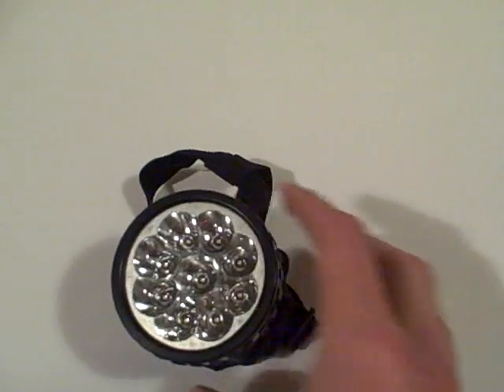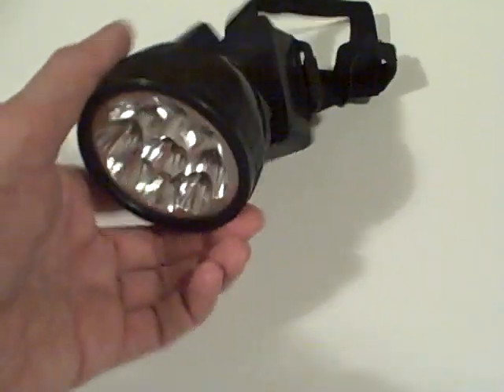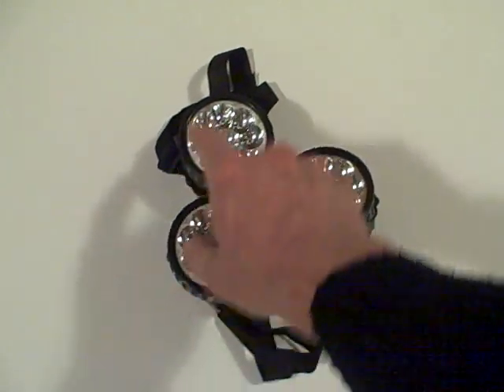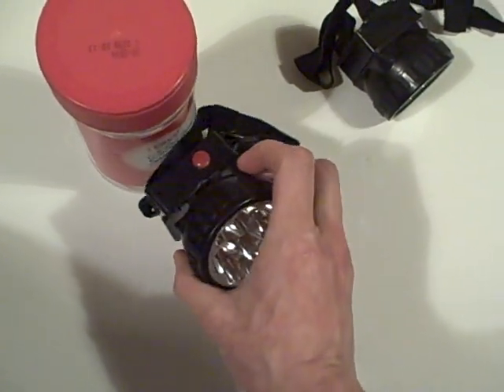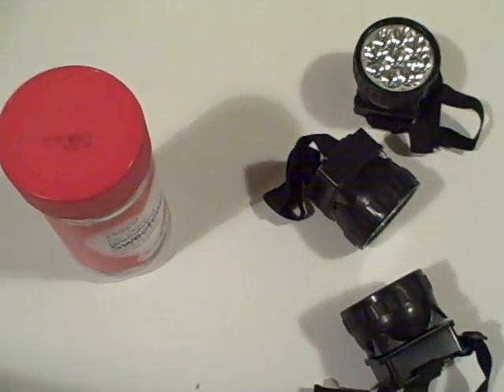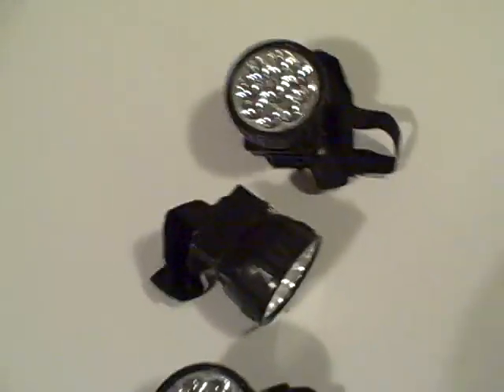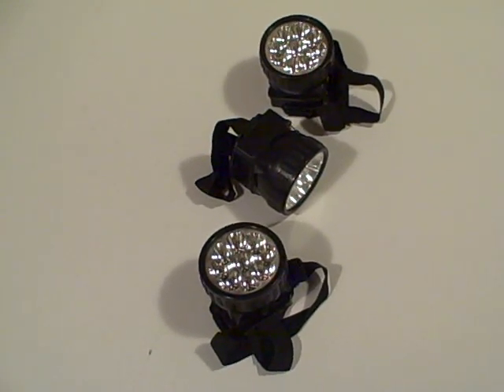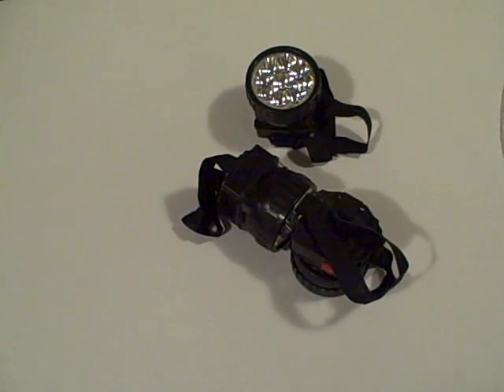Low Budget Off Grid Lighting Solution